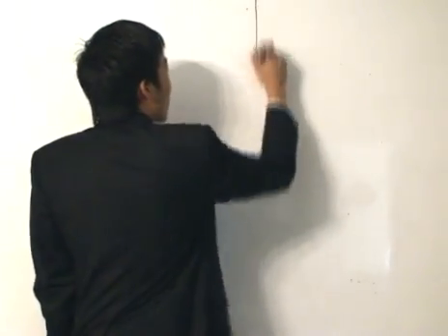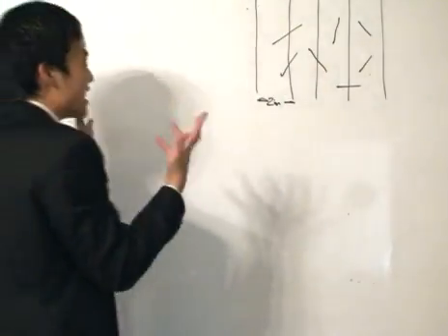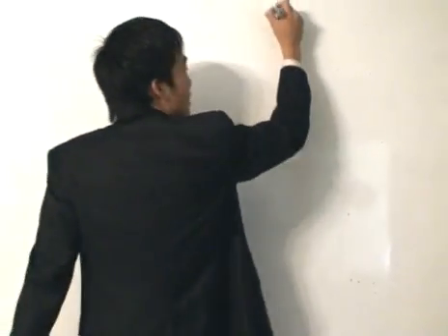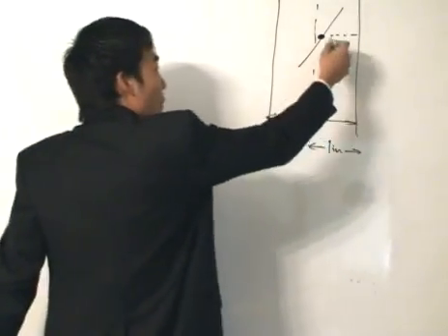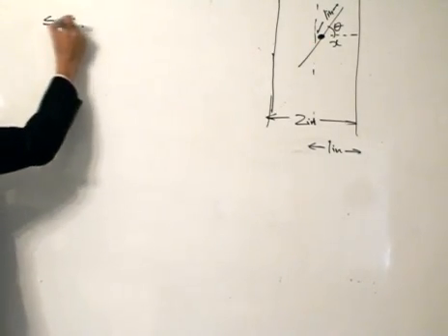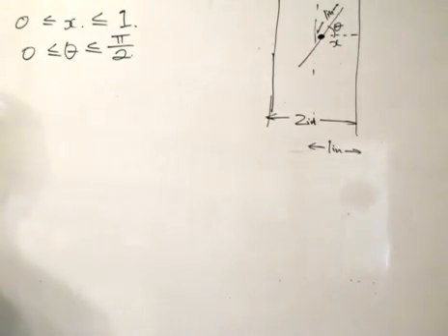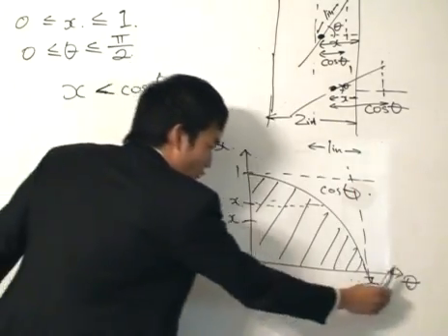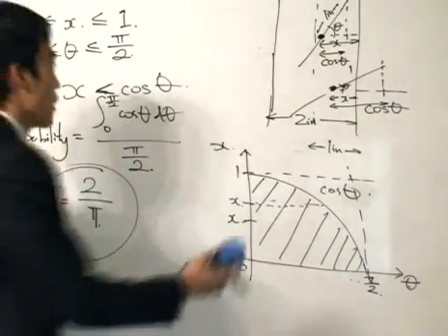Buffon's Needle Problem solved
Video on the ancient Buffon's Needle problem.

for other mathematical puzzles and related topics.